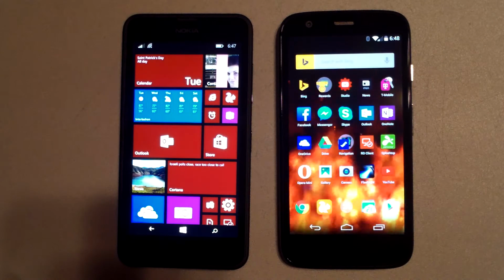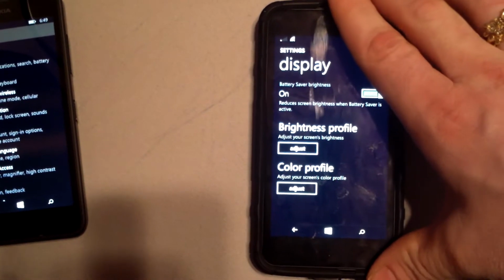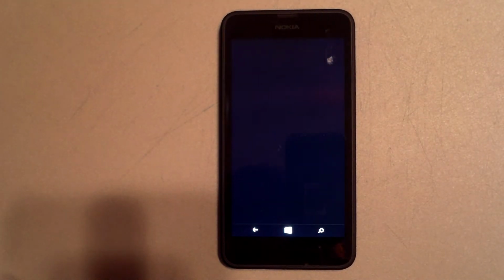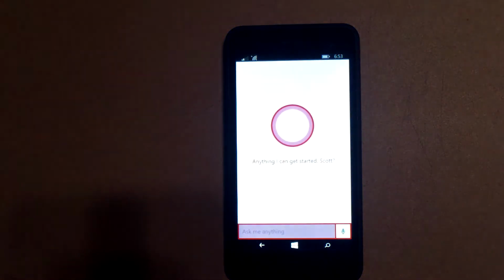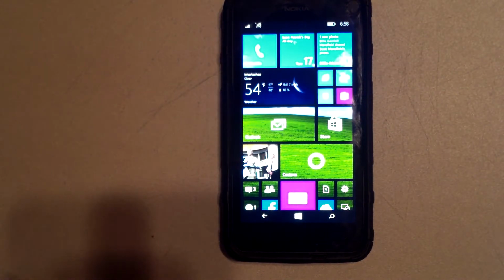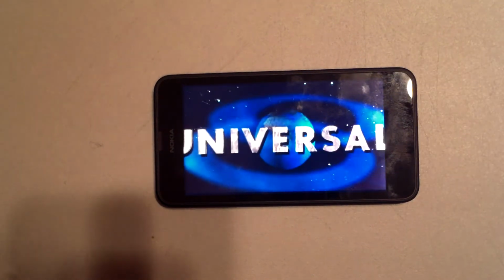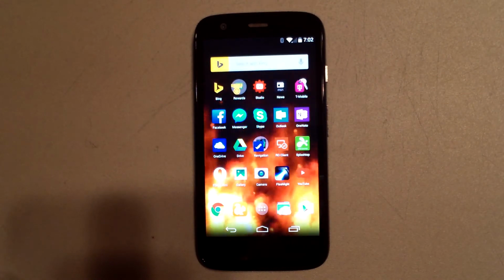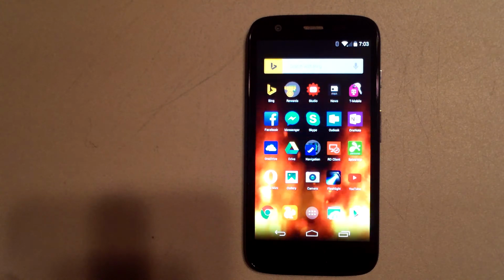[ARCHIVE] Lumia 635 VS Moto G (1st Generation)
I'm bringing you the battle of the budget smartphones.  These smart phones come in at around the same price ($50), depending on carrier.  However, that is their only similarity.  You'll have to make a decision on which smart phone meets all of your needs.  This decision will depend on how you use your smart phone, what you expect for your budget and what ecosystem you want to be tied to.

Nokia Lumia 635 Specs

Operating System
Software release: Windows Phone 8.1 with Lumia Cyan .
Size & weight
Height: 129.5 mm
Width: 66.7 mm
Thickness2: 9.2 mm
Weight: 134 g
Display
Display size: 4.5 ''
Display resolution: FWVGA (854 x 480)
Display colours: TrueColor (24-bit/16M)
Display technology: ClearBlack, IPS LCD
Pixel density: 221 ppi
Display features: Corning® Gorilla® Glass 3, Lumia Color profile, Wide viewing angle
Touch screen technology: Capacitive Multipoint-Touch
Memory
Mass memory3: 8 GB
RAM4: 512 MB or 1 GB
Maximum memory card size: 128 GB
Expandable memory card type: MicroSD
Free cloud storage: 15 GB
User data storage: In device, Memory card, OneDrive cloud storage, App and data storage on memory card
Battery5
Replaceable battery: Yes
Battery capacity: 1830 mAh
Battery voltage: 3.7 V
Maximum standby time6: 25 days
Maximum talk time (2G): 18.6 h
Maximum talk time (3G): 13 h
Maximum music playback time: 58 h
Maximum Wi-Fi network browsing time: 9.4 h
Maximum video playback time: 7 h.
Design
Other user interface features: Vibrating alerts, Voice commands.
Keys and Input Methods
User Input: Touch
Operating keys: Volume keys, Power/Lock key.
Sensors
Sensors: Accelerometer, SensorCore.
Processor
CPU name: Qualcomm® Snapdragon™ 400
Number of cores: Quad core
Clock rate: 1200 MHz

Motorola Moto G (2013) Specs

Network
Technology
GSM / CDMA / HSPA / EVDO
Launch
Announced 2013, November
Status Available. Released 2013, November
Body
Dimensions 129.9 x 65.9 x 11.6 mm (5.11 x 2.59 x 0.46 in)
SIM Micro-SIM

Display
Type IPS LCD capacitive touchscreen, 16M colors

Platform
OS Android OS, v4.3 (Jelly Bean), upgradable to v5.0 (Lollipop)
CPU Quad-core 1.2 GHz Cortex-A7
GPU Adreno 305
Memory
Card slot No
Internal 8/16 GB, 1 GB RAM

Camera
Primary 5 MP, 2592 х 1944 pixels, autofocus, LED flash, check quality
Features Geo-tagging, touch focus, face detection, HDR, panorama
Video 720p@30fps, stereo sound rec., HDR, check quality
Secondary 1.3 MP

Sound
Alert types Vibration; MP3, WAV ringtones
Loudspeaker  Yes
3.5mm jack  Yes

Comms
WLAN Wi-Fi 802.11 b/g/n, hotspot
Bluetooth v4.0, A2DP, LE
GPS Yes, with A-GPS, GLONASS
Radio FM radio
USB microUSB v2.0, USB Host

Features
Sensors Accelerometer, proximity, compass
Messaging SMS(threaded view), MMS, Email, Push Email, IM
Browser HTML5
Java Yes, via Java MIDP emulator
  - Google Drive (50 GB cloud storage)
 - Active noise cancellation with dedicated mic
 - MP3/AAC+/WAV/Flac player
 - MP4/H.264 player
 - Photo viewer/editor
 - Document viewer
 - Voice memo/dial

Battery
  Non-removable Li-Ion 2070 mAh battery
Stand-by
Talk time Up to 24 h

Misc
Colors Black (front panel), 7 color options (back panel)
SAR US 1.17 W/kg (head)     1.06 W/kg (body)
SAR EU 0.79 W/kg (head)
Price group

Tests
Performance Basemark OS II: 559
Display Contrast ratio: 967:1 (nominal), 2.477 (sunlight)
Battery life
Endurance rating 54h